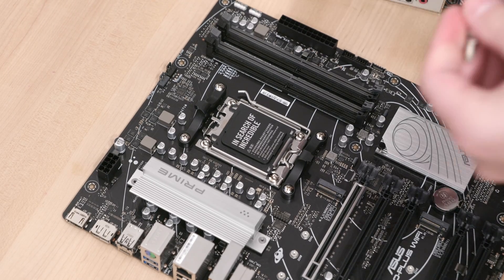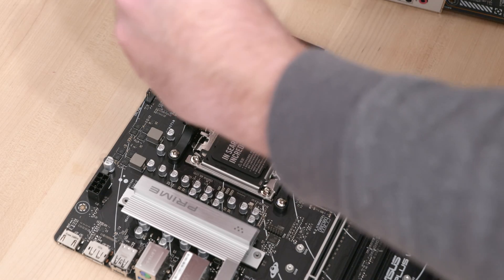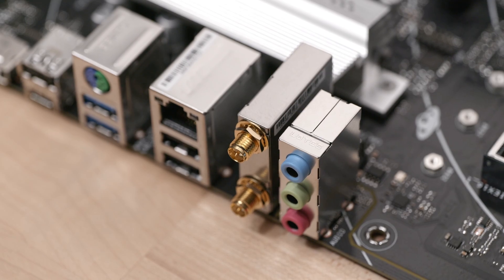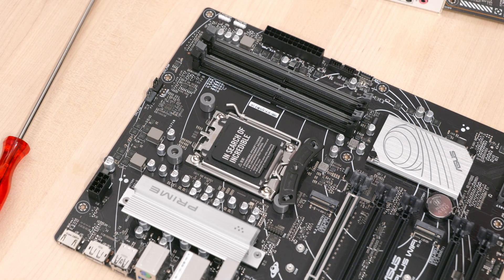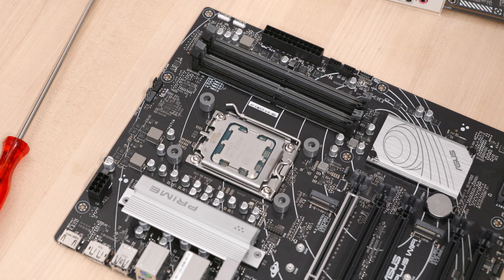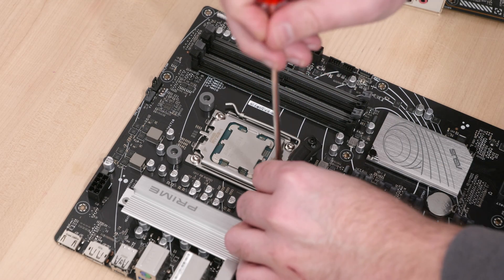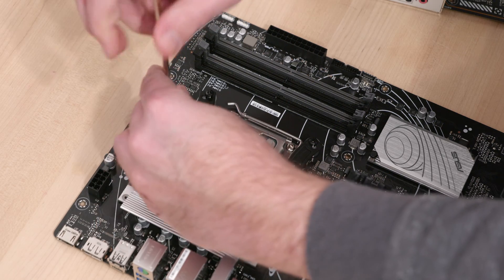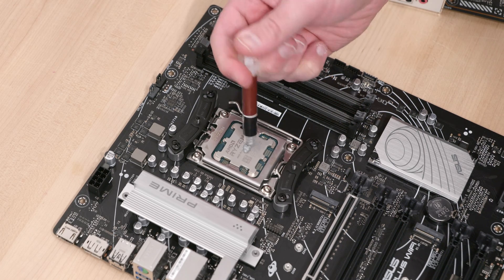Chill Experiment: Quick test of the ASUS Prime A620-Plus WIFI Motherboard with Bonus Mini-Rant